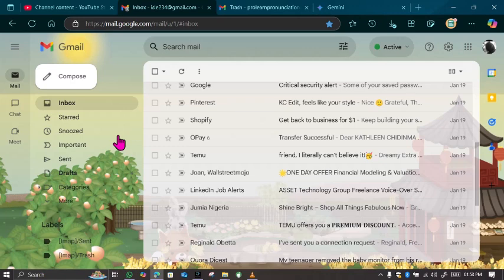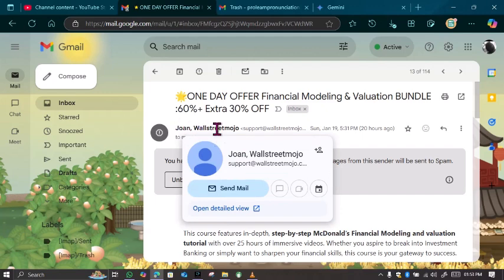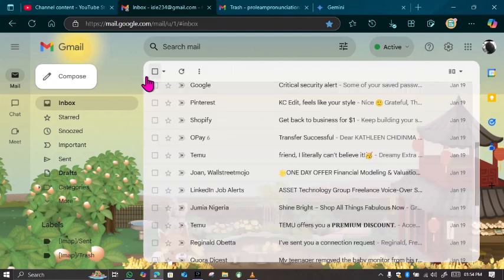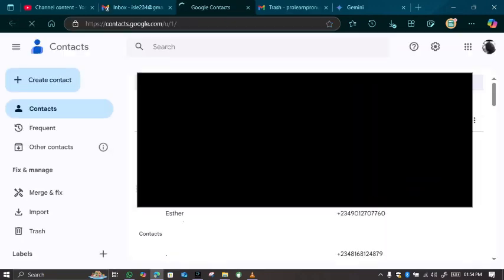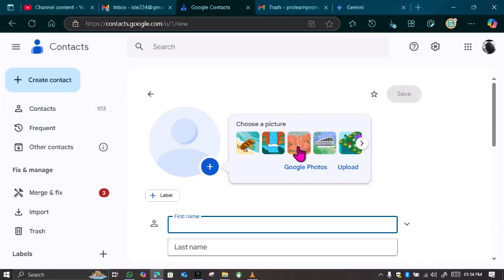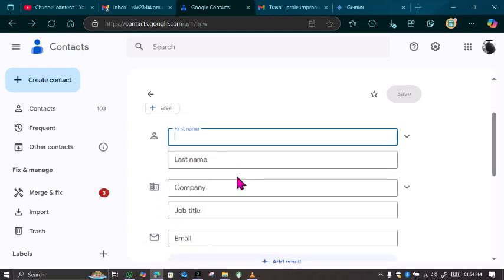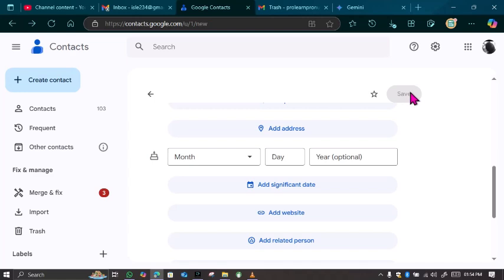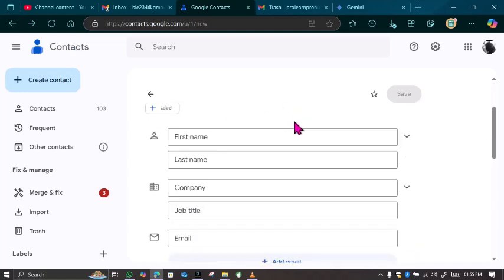HOW TO ADD CONTACTS IN GMAIL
In This Video, you will learn about HOW TO ADD CONTACTS IN GMAIL